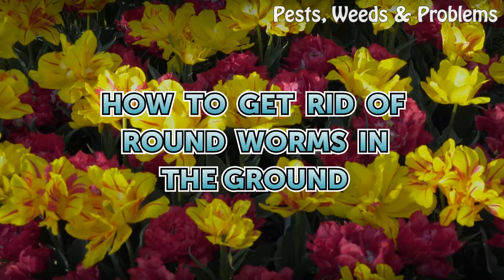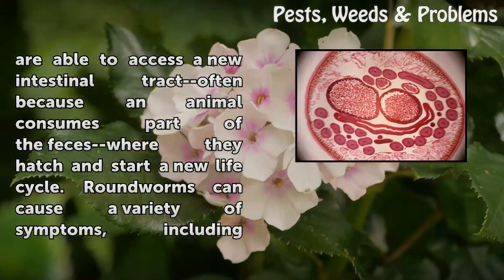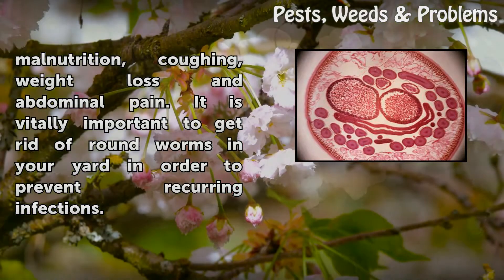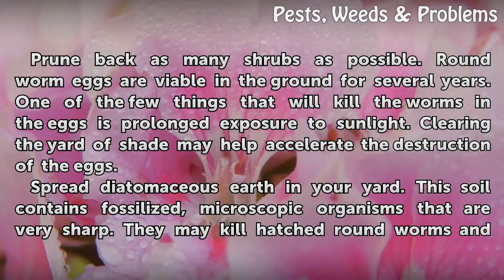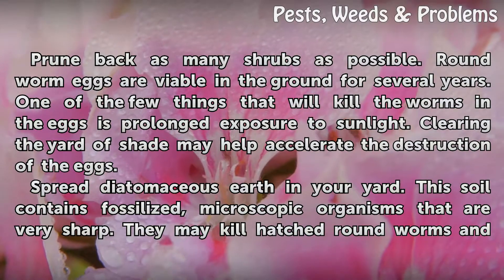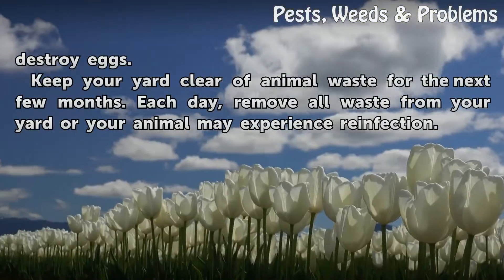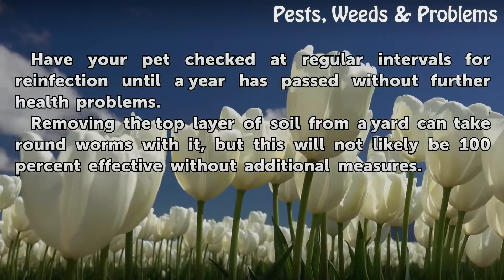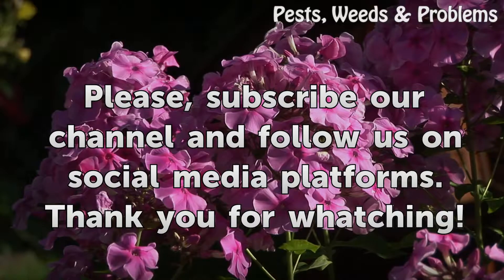How to Get Rid of Round Worms in the Ground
How to Get Rid of Round Worms in the Ground. Roundworms are a small nematode that can infect both animals and humans. They live in the intestinal tract, and their eggs and offspring are eliminated in the infected organisms' feces. These eggs remain in the ground until they are able to access a new intestinal tract--often because an animal consumes...

Table of contents How to Get Rid of Round Worms in the Ground
Things You'll Need 00:55
Tips & Warnings 01:59